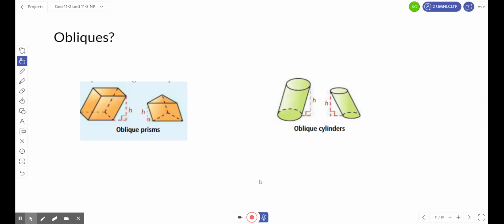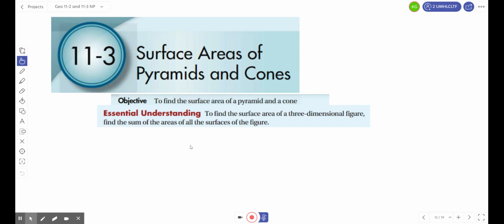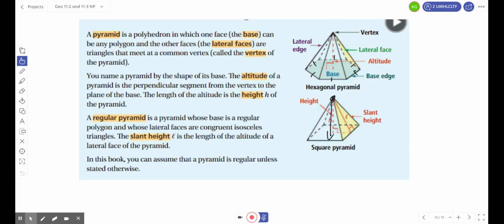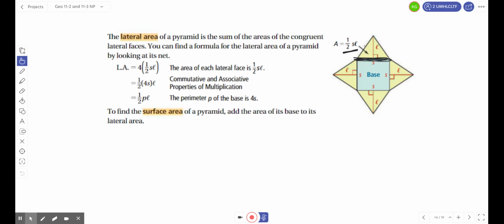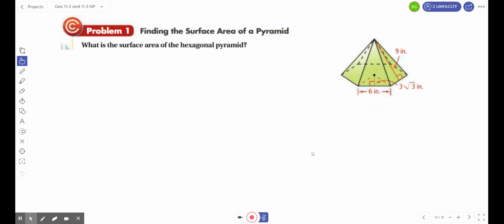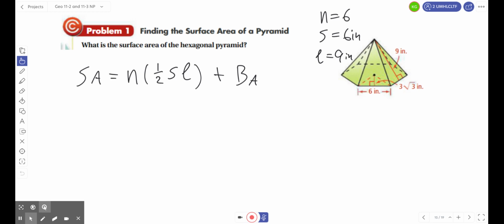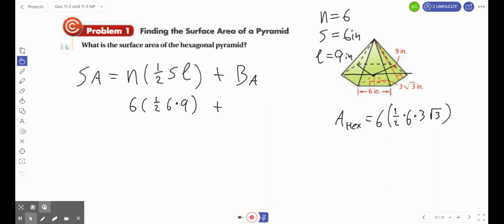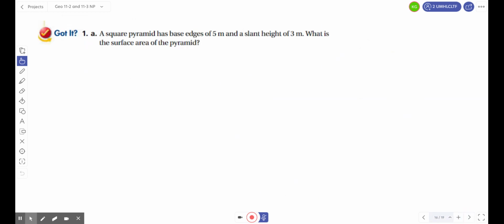Geo 11 2 and 11 3 NP prob 3